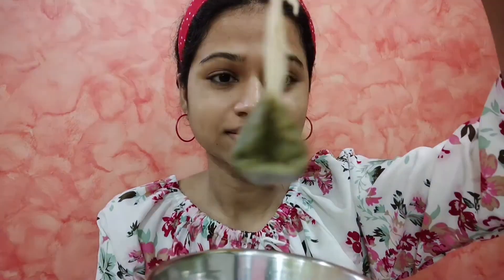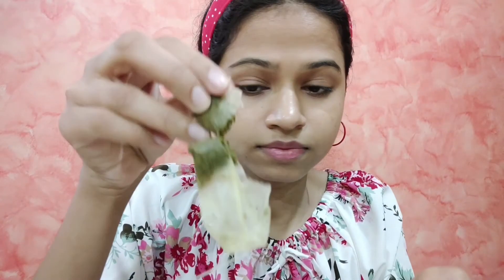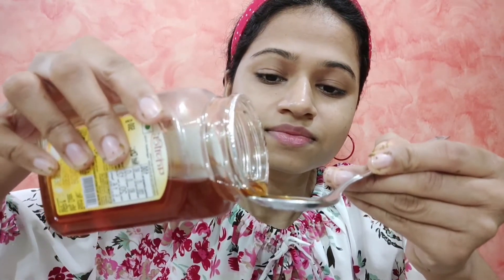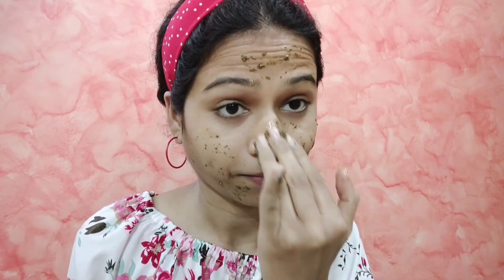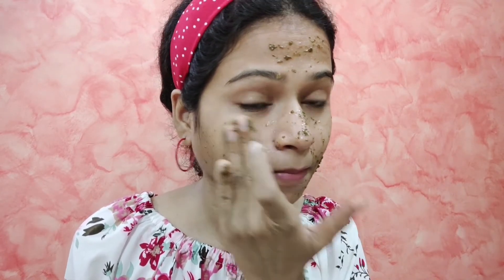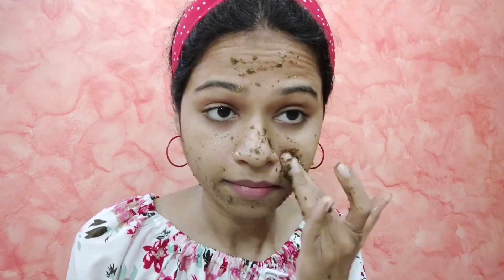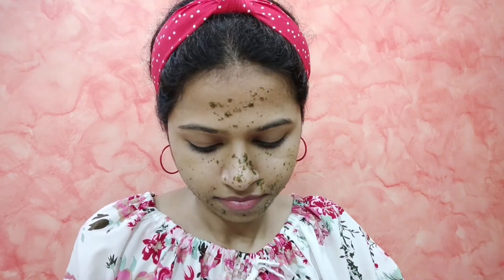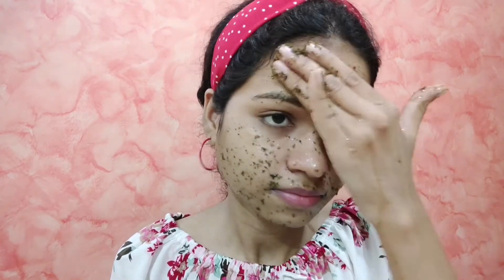Get rid of Dark spots, Acne, skin redness, Fine lines | DIY Green Tea Face Scrub | 100% Natural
In this video I have used green tea as face scrub with honey

do patch test before trying any diy